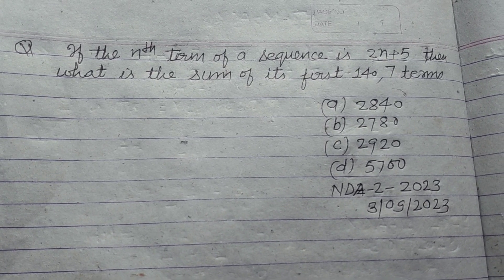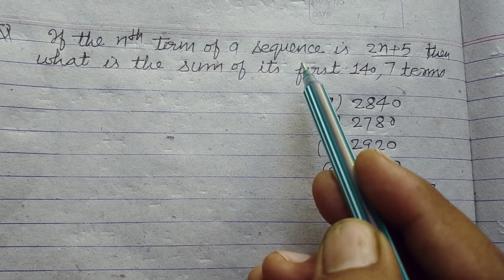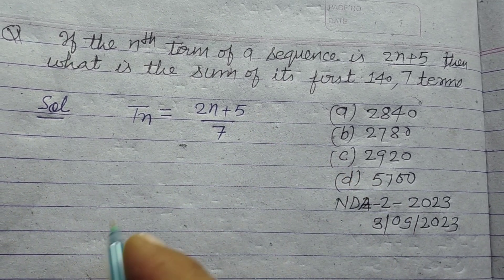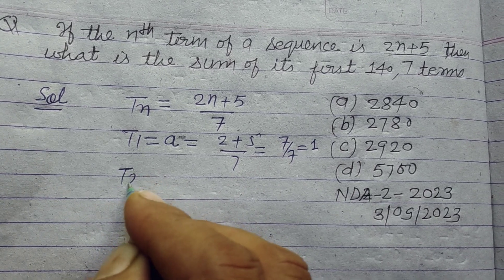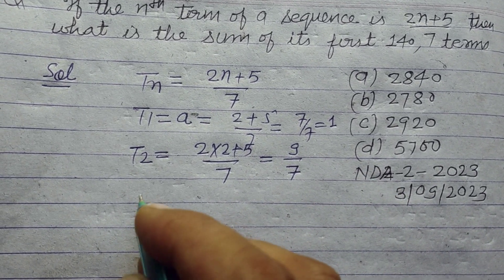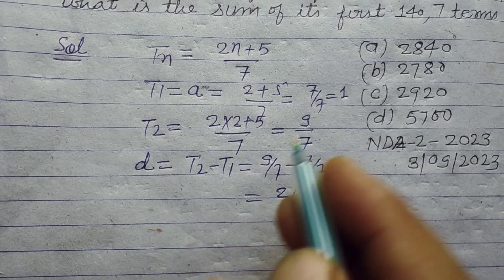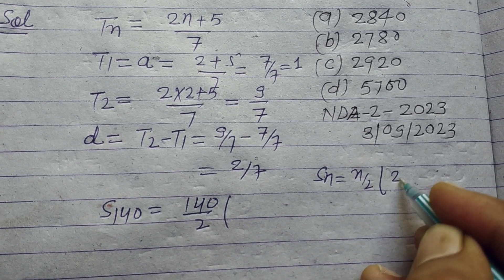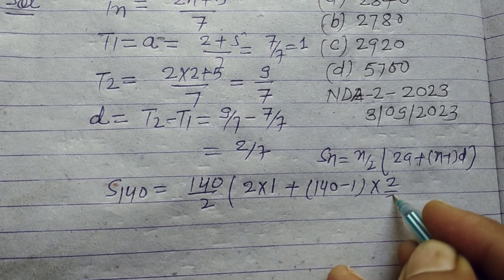If the nth term of a sequence is 2n+5/7 then what is the sum of the first 140 terms | NDA2023 maths